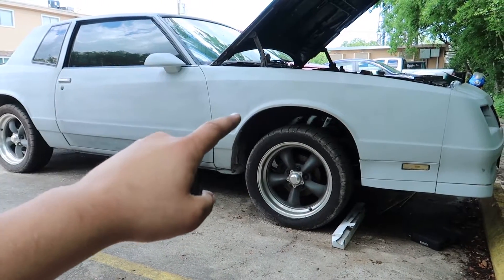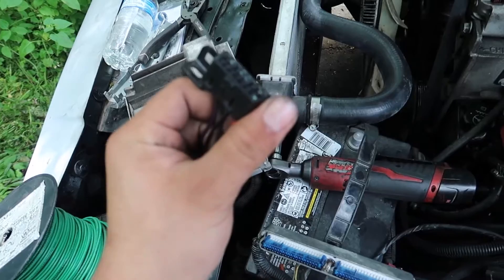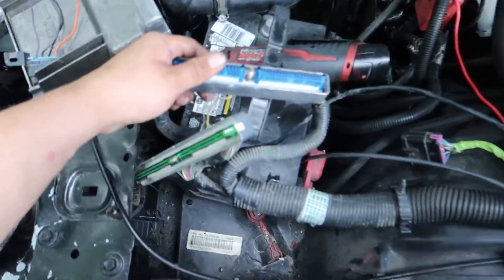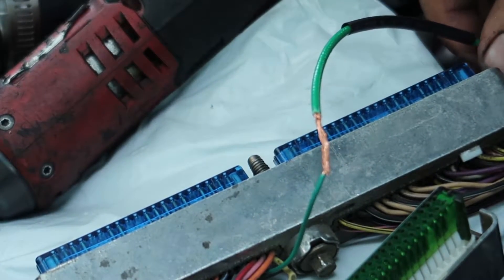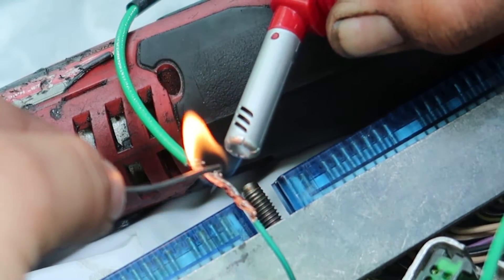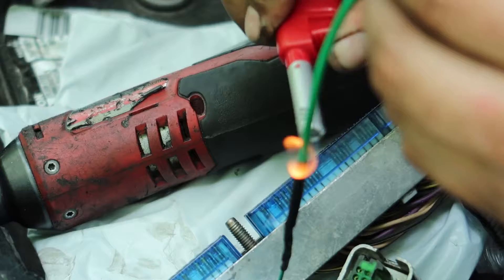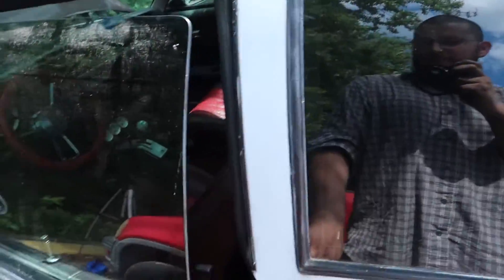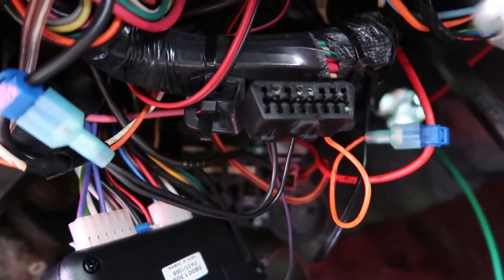How To Install OBD 2 Port In Your LS Swap Project